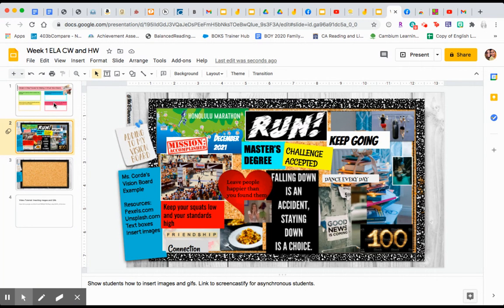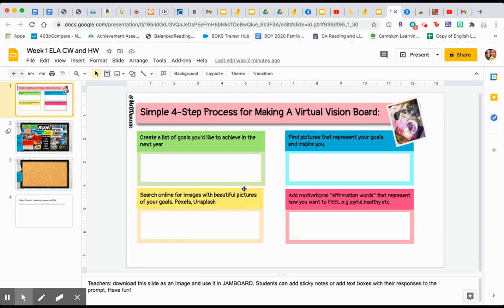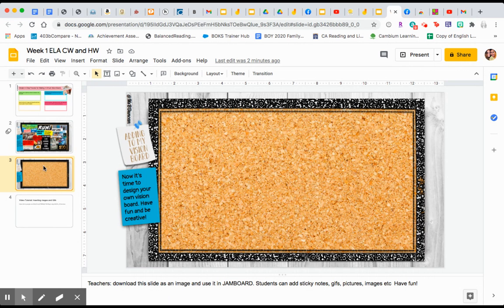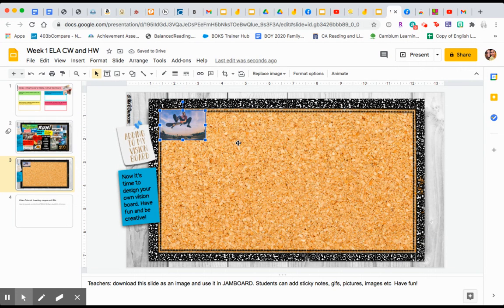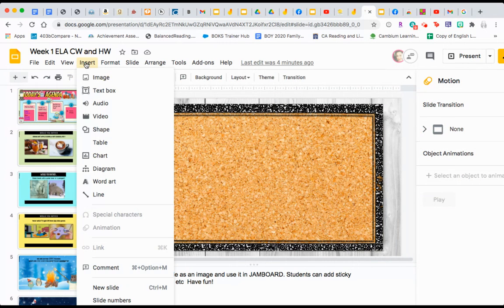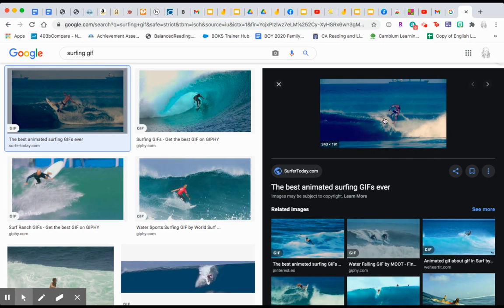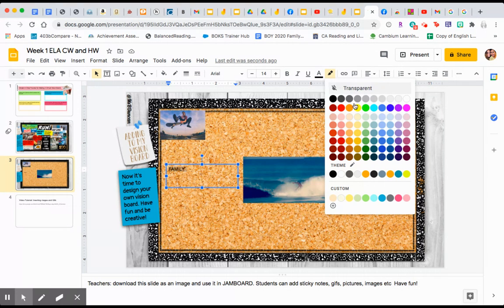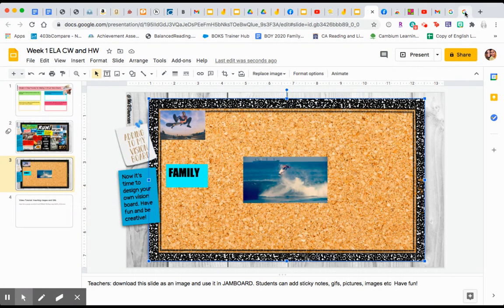Vision Board Tutorial